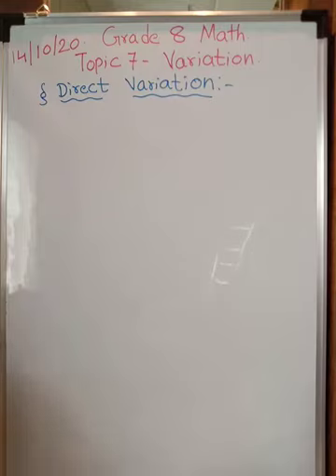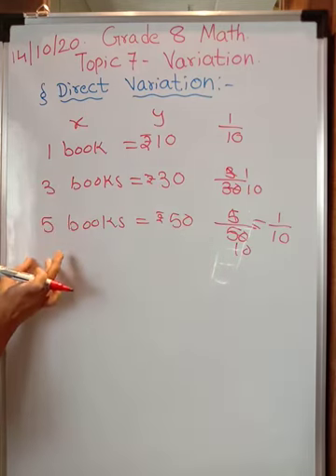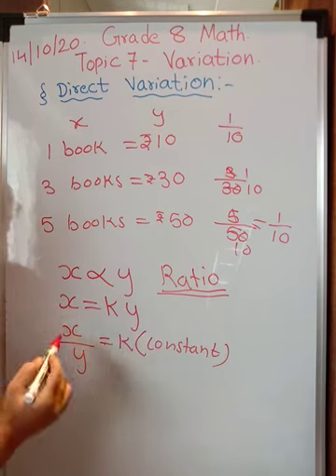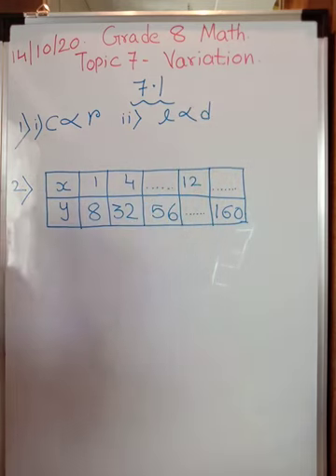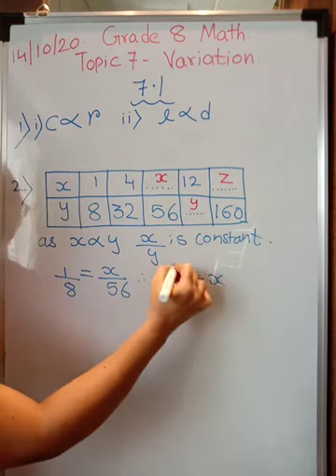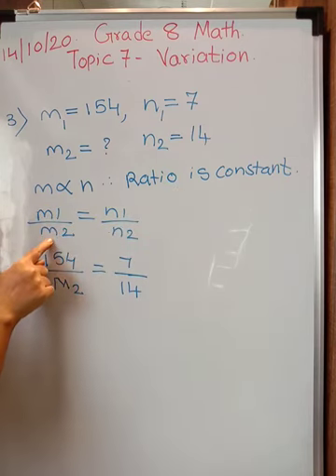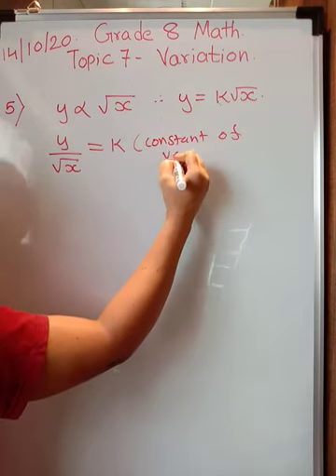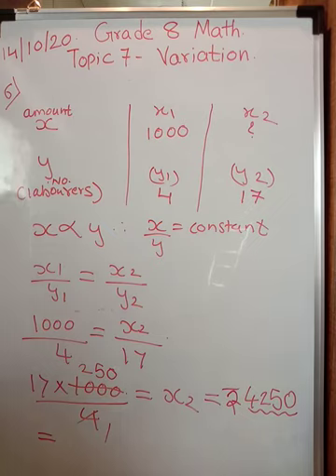Great 8 (ssc) Topic 7 set 7.1(1 to 6) Direct variation.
Topic 7 Variation